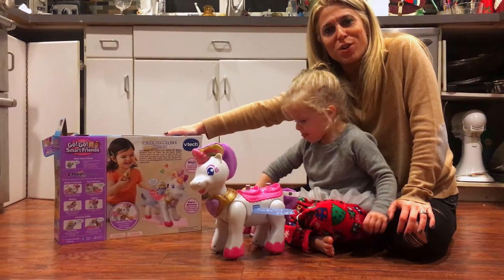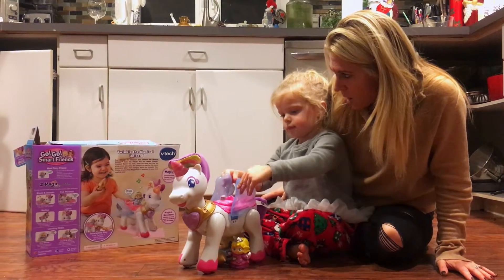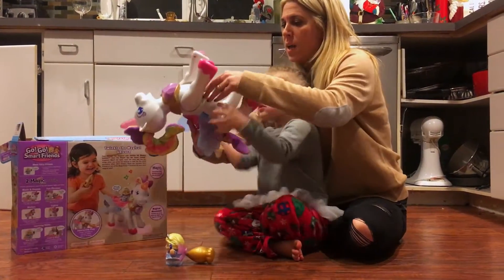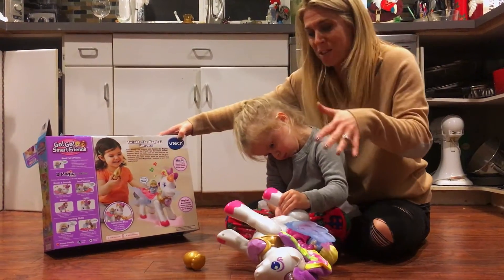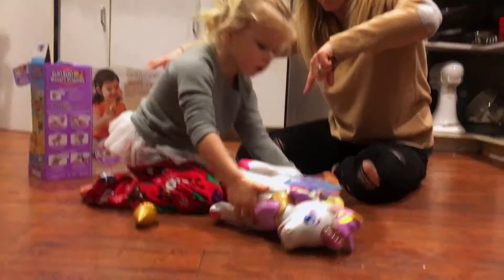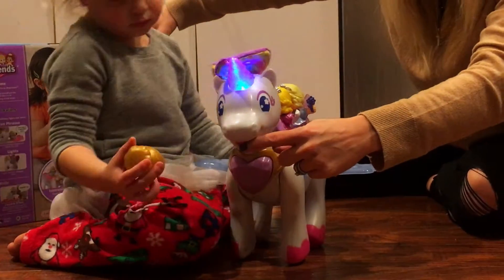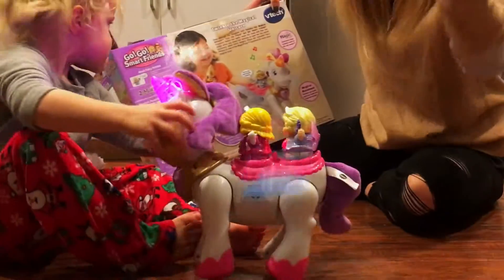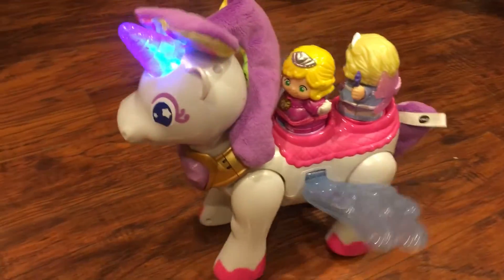Toy Review: VTech Twinkle the Magical Unicorn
VTech Twinkle the Magical Unicorn